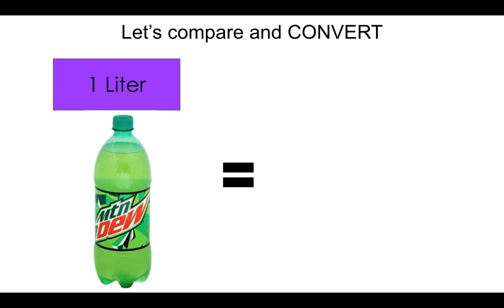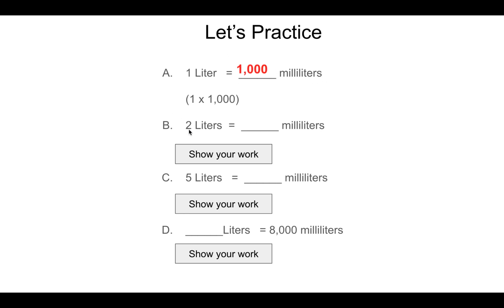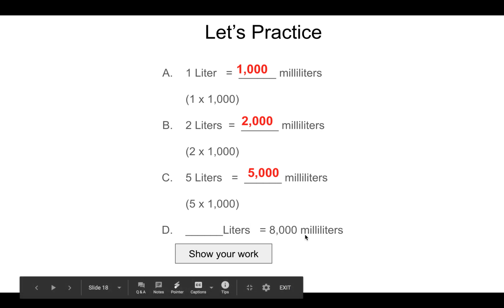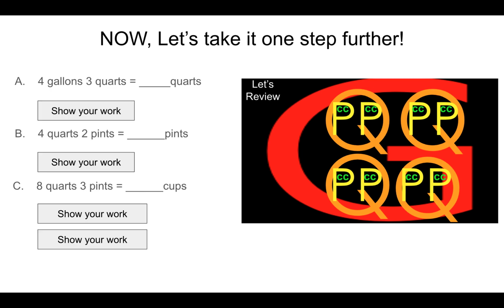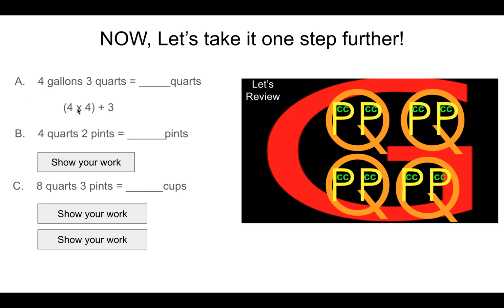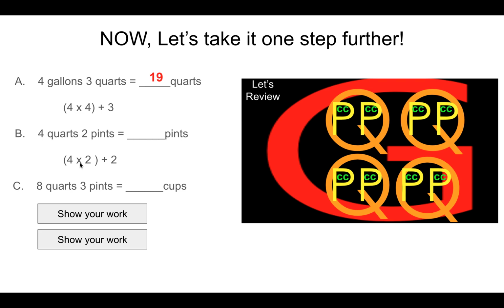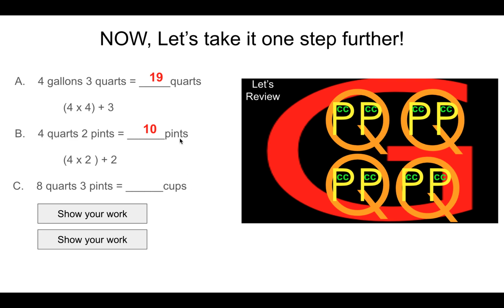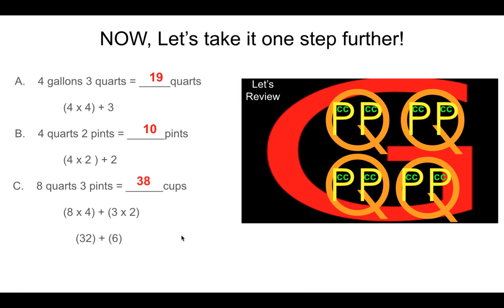4th grade Module 7 Lesson 2 Part 2: Measurement Conversions